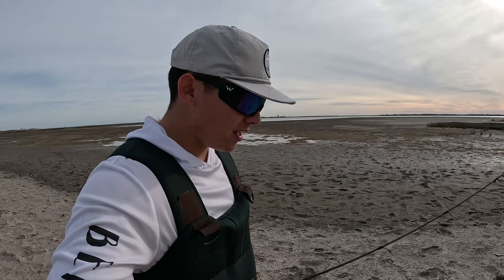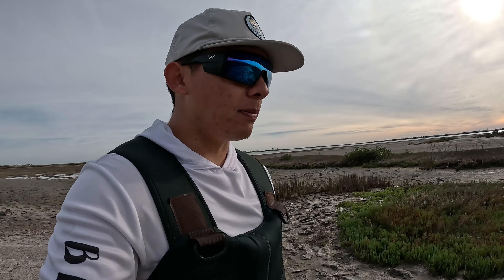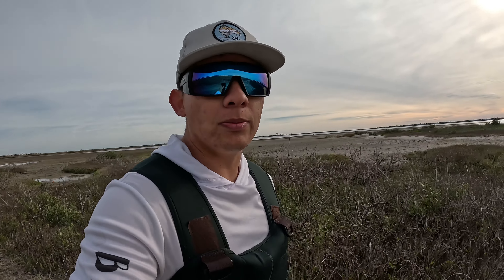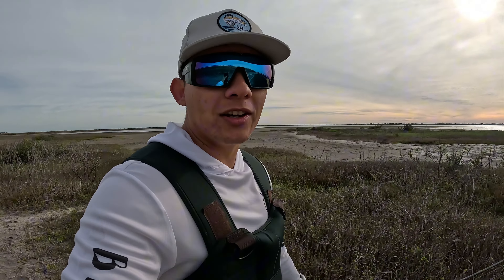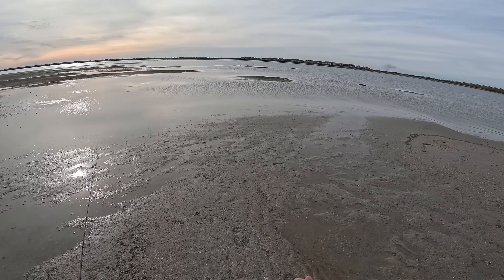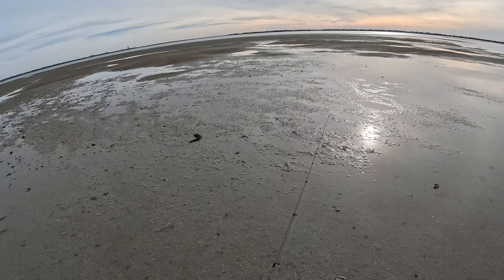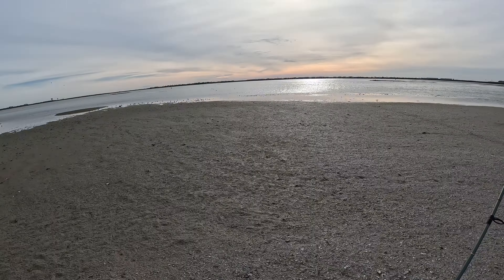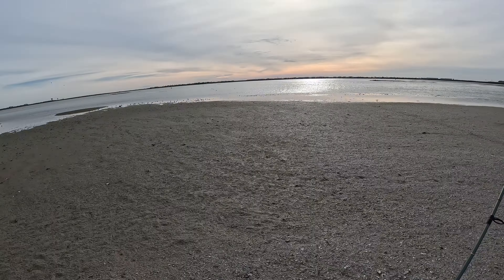Wade Fishing Winter's LOW Tide! (Corpus Christi, Tx)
Fishing has been tough with these LOW winter tides! Making it difficult to get some videos out lately. I was able to grind out this wade and get on a few speckled trout. Hope you guys enjoyed this video, be ready for next week’s upload🔥